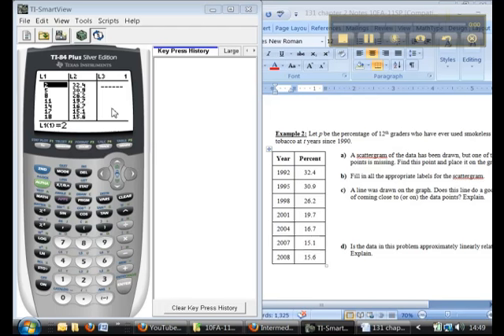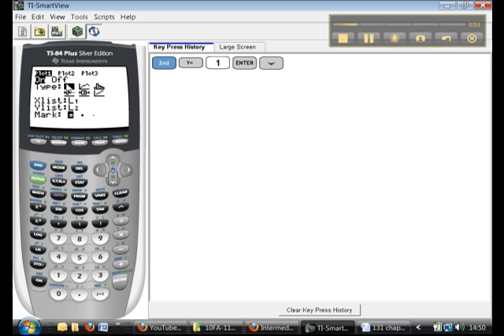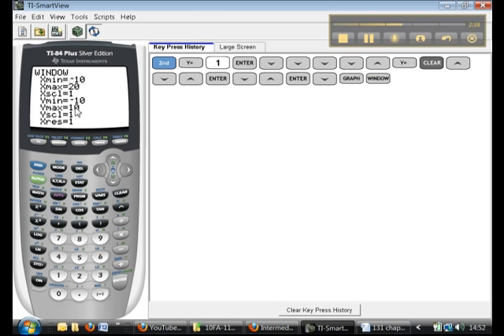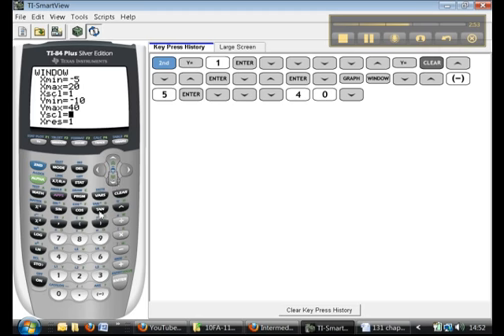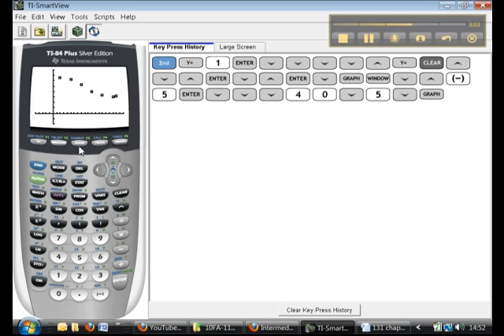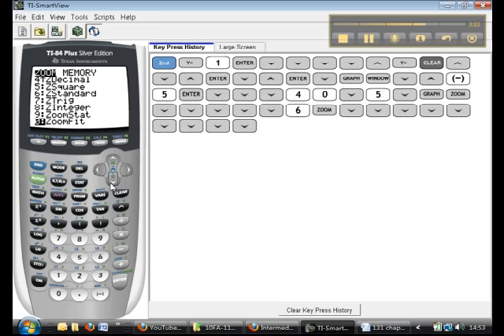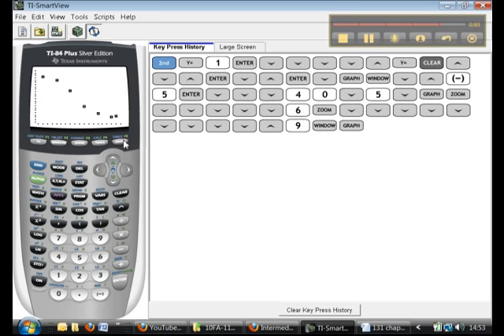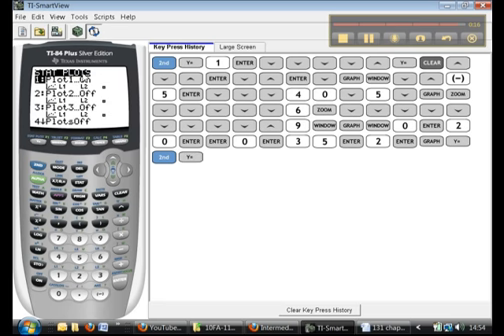Ch 2 - Part 2 of 4 - Math 131 TI-83/84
Using a Ti-83/84 calculator in Math 131: Intermediate Algebra. This tutorial covers:

Using the STATPLOT menu
Turning on a scattergram in Y=
Adjusting WINDOW for a table of data
Using ZoomStat to adjust the window for a scattergram

Primarily meant for Math 131 students at Jackson Community College, MI. Textbook is Intermediate Algebra: Functions and Authentic Applications by Jay Lehmann, 4th edition.